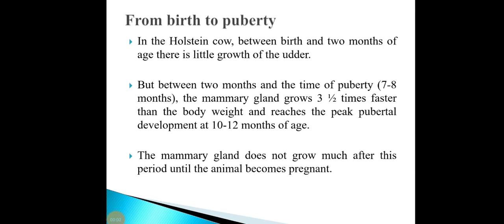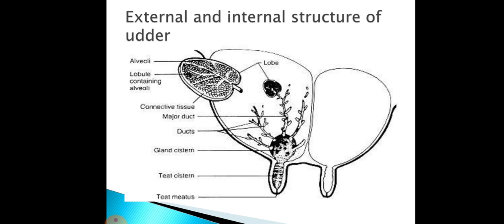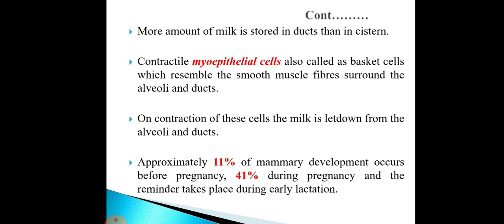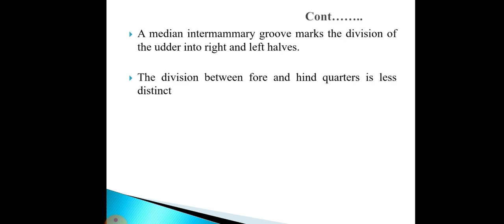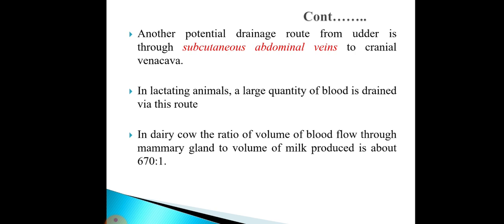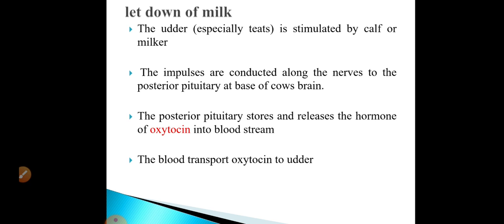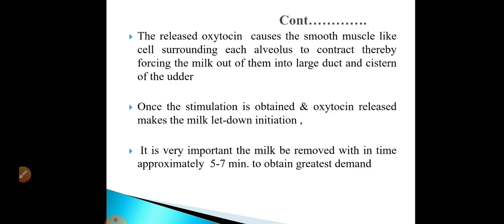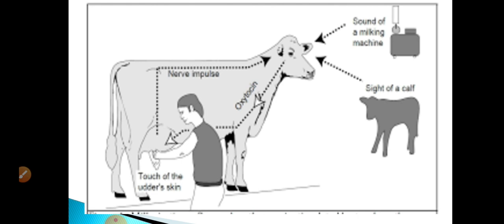Anatomy and Physiology of udder